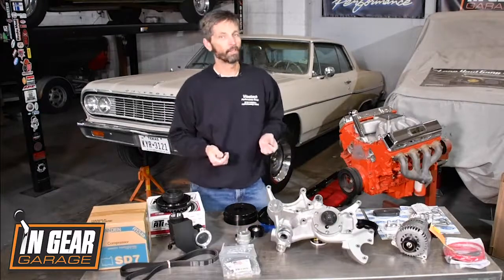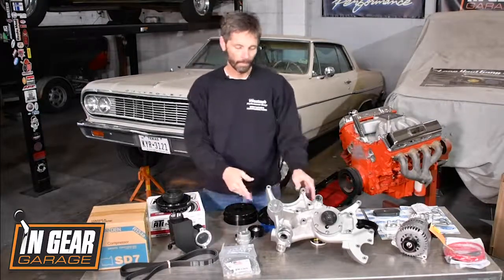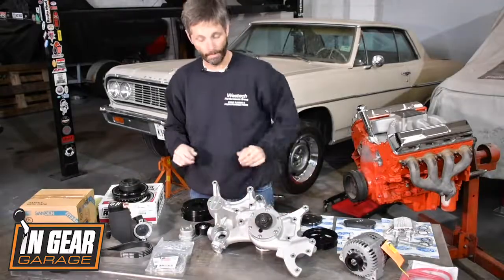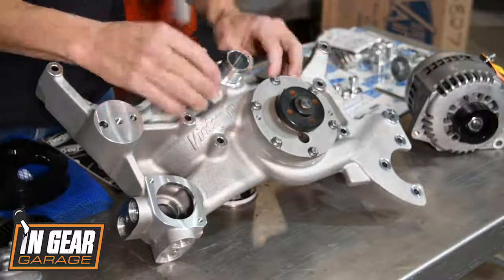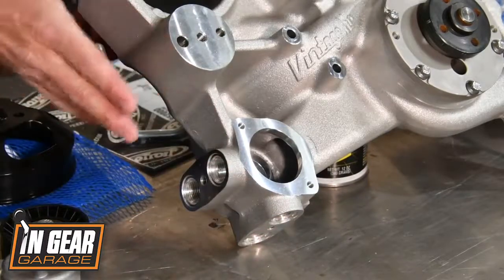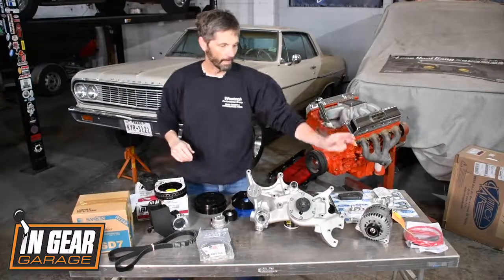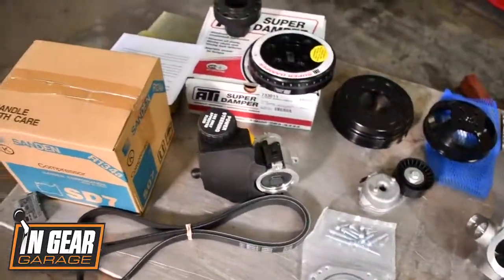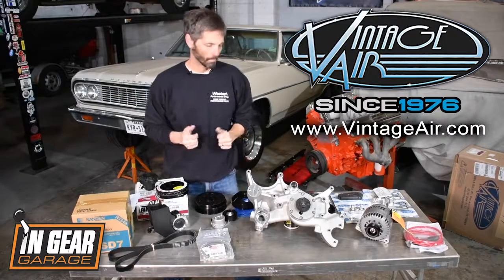What's in the Box with Vintage Air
We take a close look at Vintage Air's latest Front Runner system for GM LS engines. All of the accessories are mounted to a unique water pump casting to position everything low on the engine while leaving more room for electric fans. A very cool, complete and well thought out system!